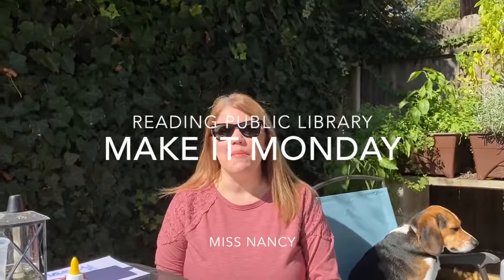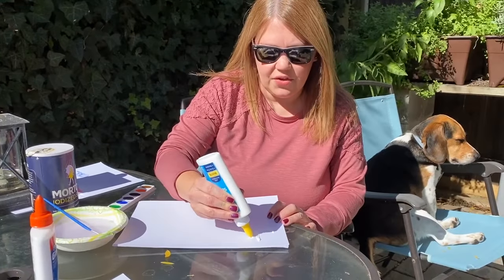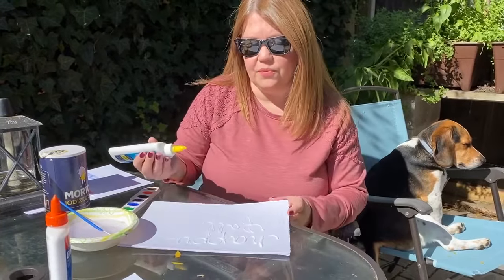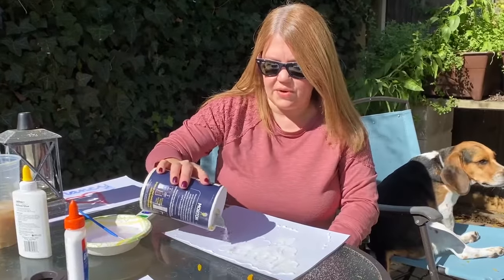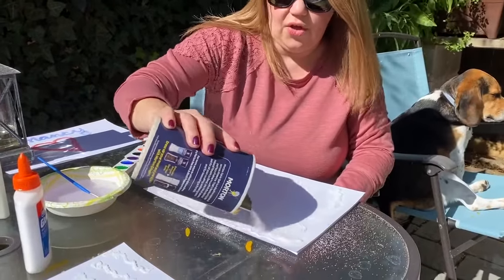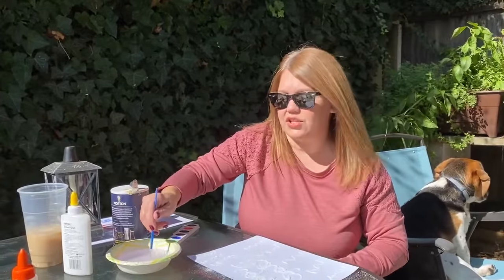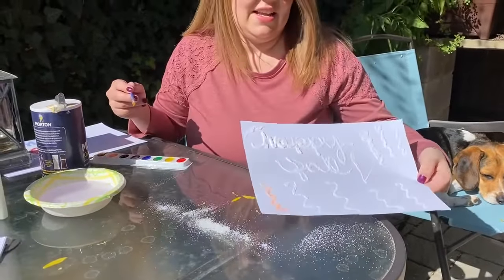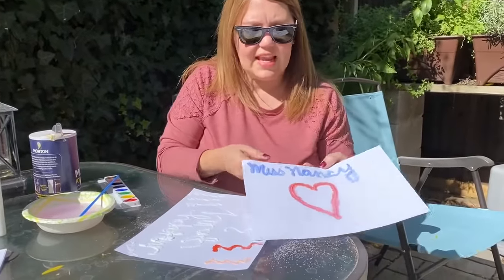All Age Make It Monday Winter@RPL #1: Resistance Painting with Salt & Glue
Thank you for joining us for Make-It-Monday, winter edition. Make It Monday will premiere at 3:30PM on YouTube @RPLvirtualYouthServices and Instagram on Tuesdays @rplyouthservices. Today, we're Resistance Painting. Supplies for this project will be available in this week's Go Pack at RPL Main. ⁠rplvirtualys winteratrpl2021 readingpubliclibrary readingpa resistancepainting⁠

Supplies Needed:
~Paper
~Paint
~Paintbrush
~Water
~Glue
~Salt

Show us how yours turned out! Tag us on Instagram @rplyouthservices using

Download the READSquared App and participate in our missions to earn badges, books, and your chance to win prizes.